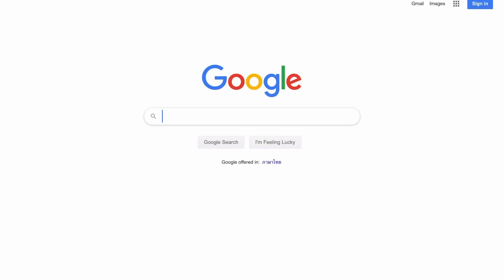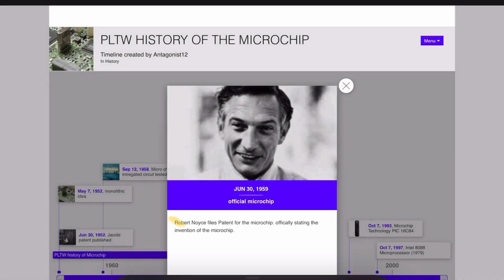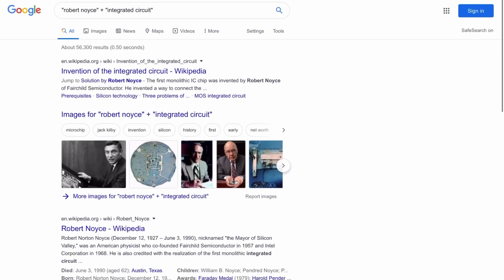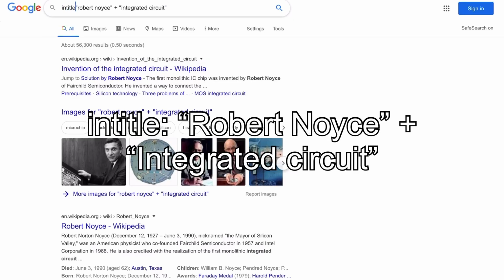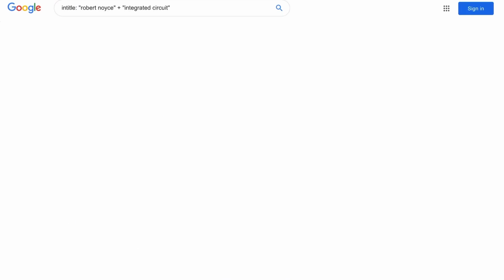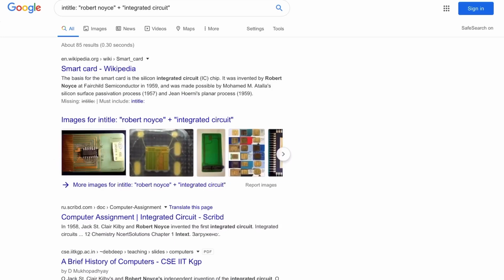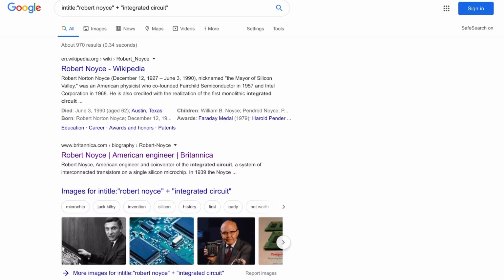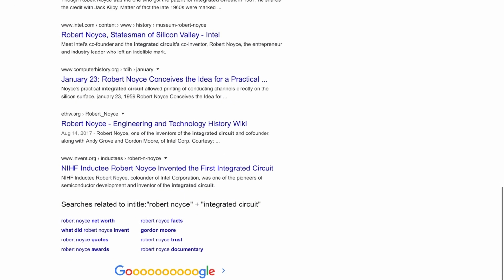Searching the Web - Intermediate Level - Using Parameters